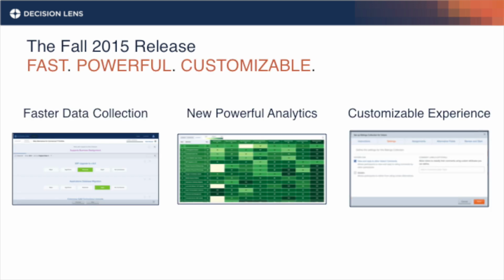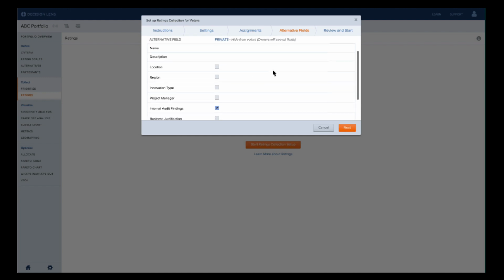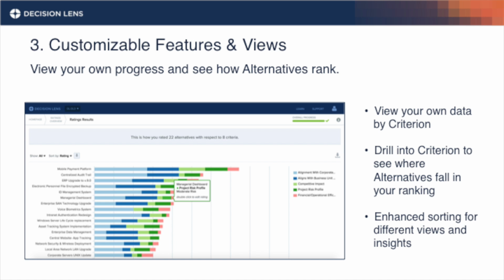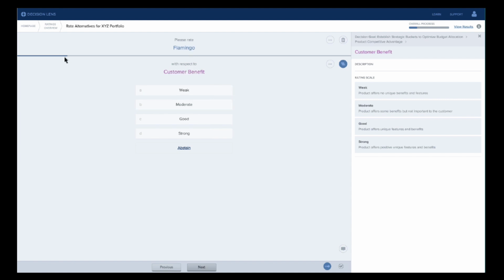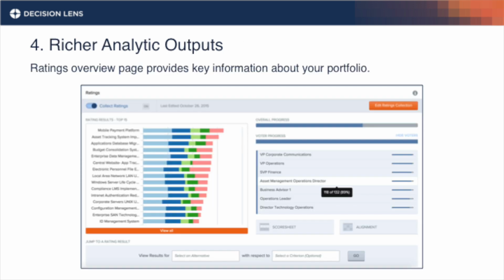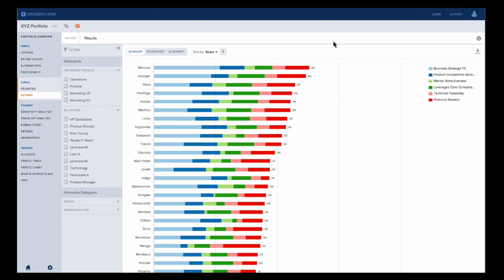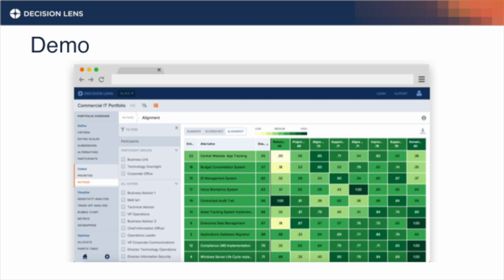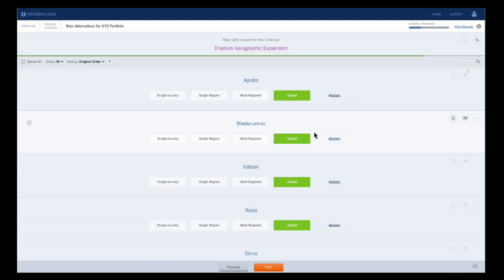Webcast - Decision Lens Fall 2015 Release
The most important part of Portfolio Analytics is the data. With the latest release, Decision Lens accelerates the data collection process, customizes your interactions, and enlightens stakeholders with powerful analytics. The Fall 2015 Release delivers streamlined interfaces, dynamic administrative controls, and collaborative features to strengthen your organization’s analysis and engagement. We’re continuing to advance the Intelligent Portfolio.